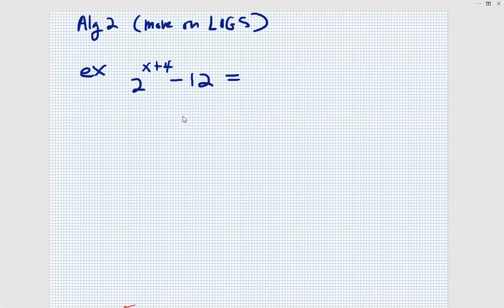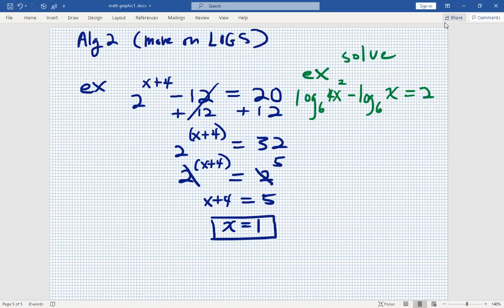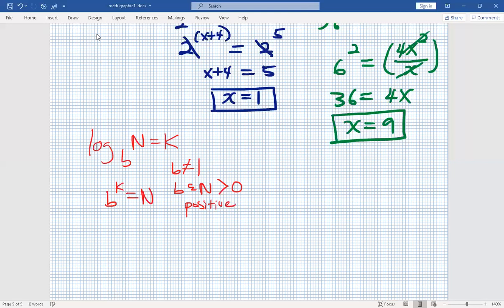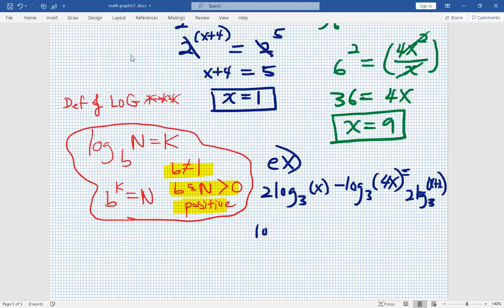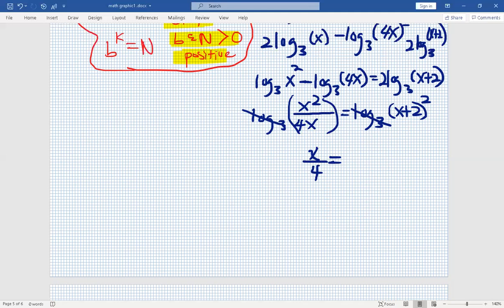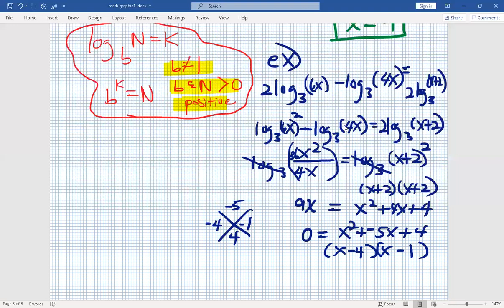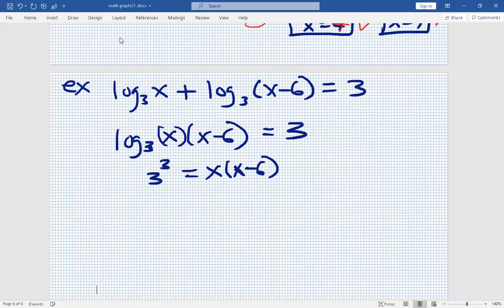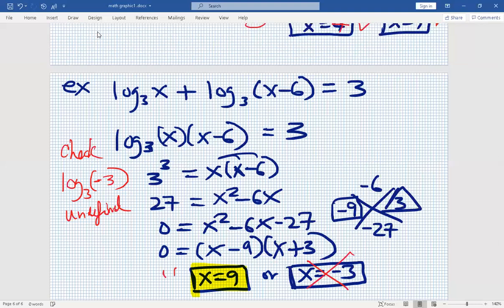alg2 more properties of log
algebra 2 properties of logs, definition of log